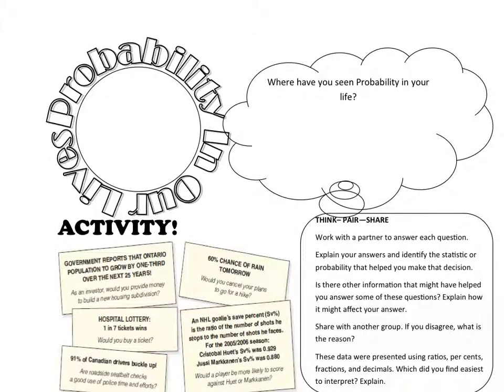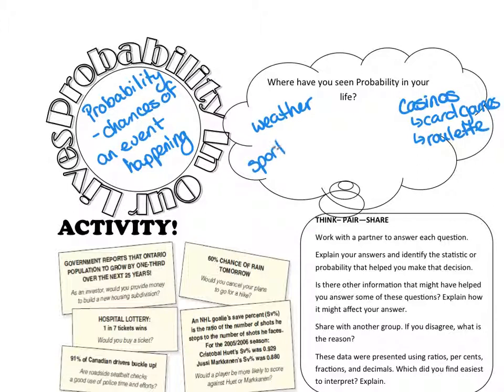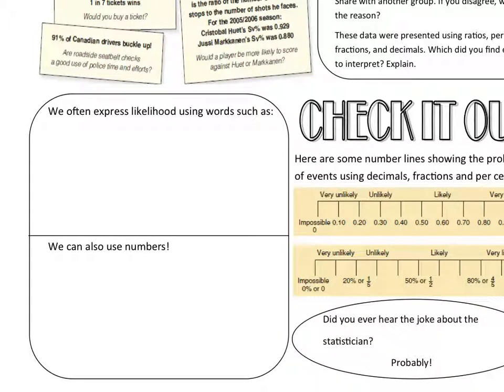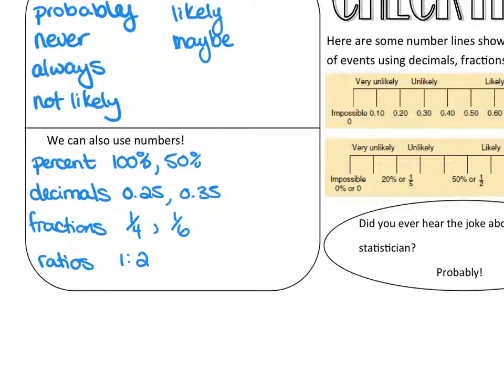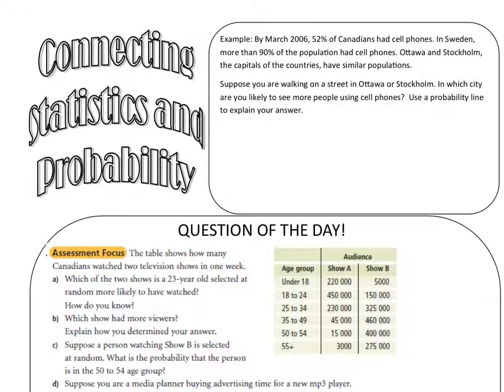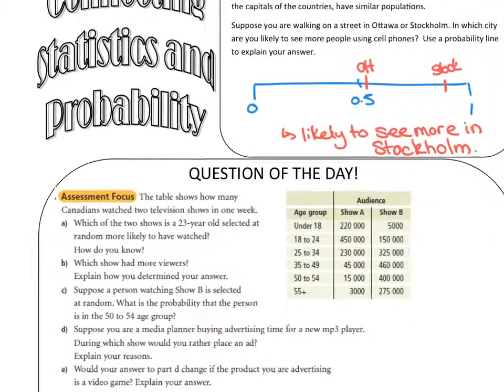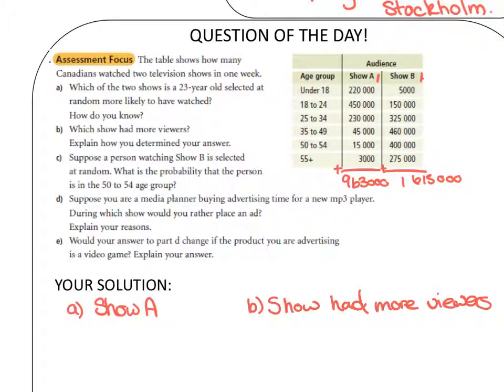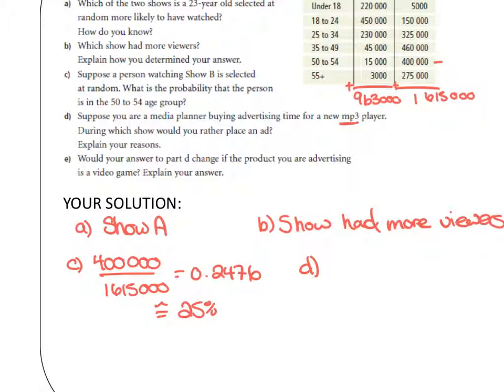Probability in Our Lives